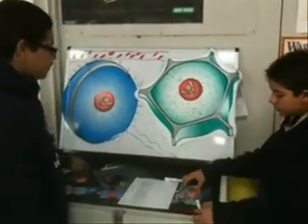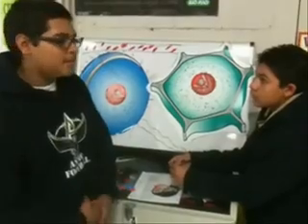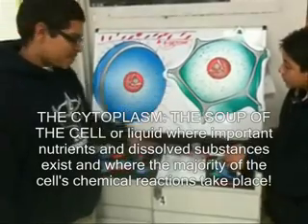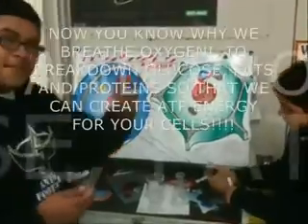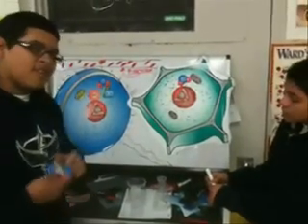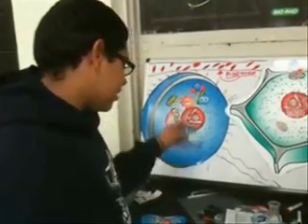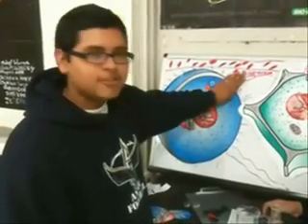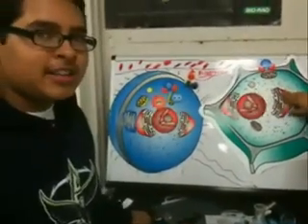Cell Organelles Tutorial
Biolo-Geez Experts Productions created a tutorial video for you to watch and learn about the organelles
that keep our cells alive